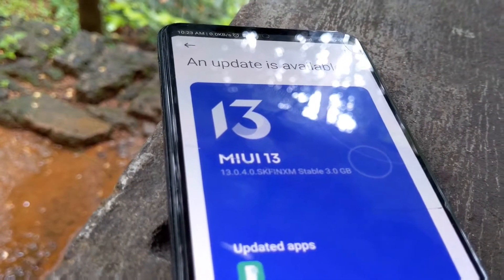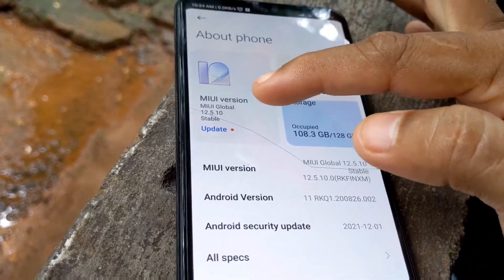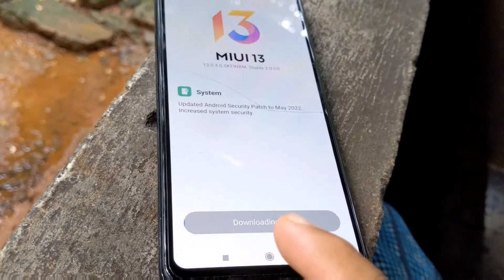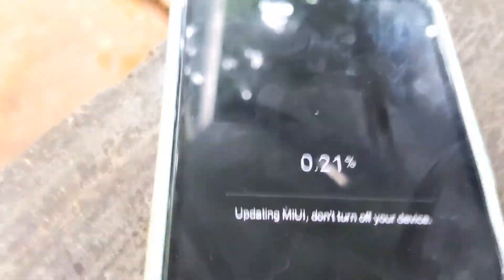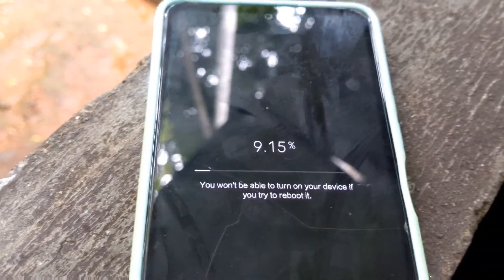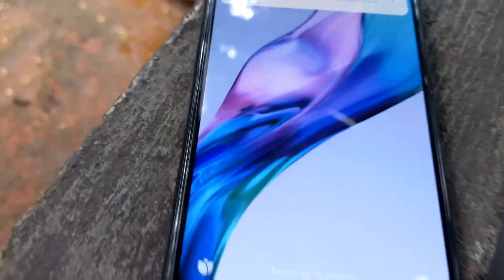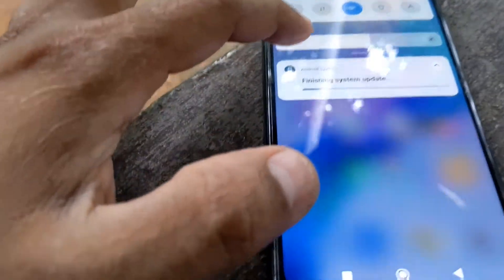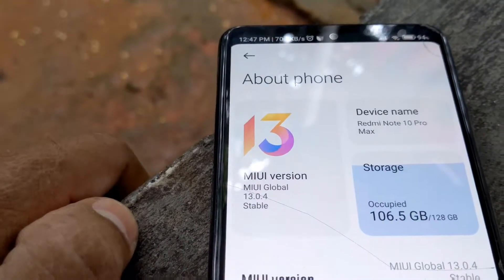How to download miui 13 update malayalam Miui 13 update 2022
MIUI 13 update list

MIUI 13 update in India

MIUI update download

MIUI 13 global

MIUI 12.5 download

MIUI 13 wallpaper
MIUI 13 release date

MIUI update

Xiaomi MIUI 12.5 update

Miui 13 update download

Miui 13 update download apk

Miui 12 update download

Miui 12 update download in india

Miui 12.5 update download

Miui 12 update list in india